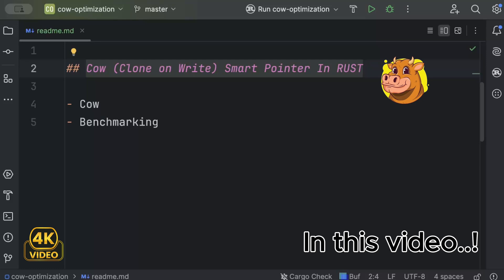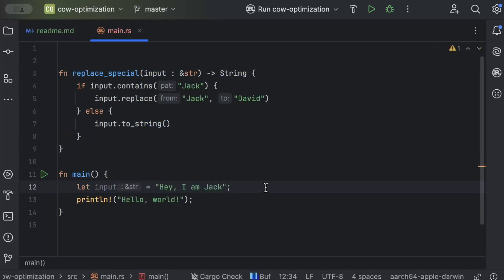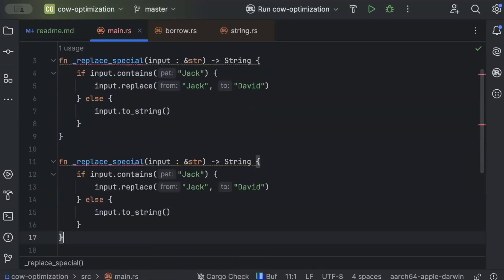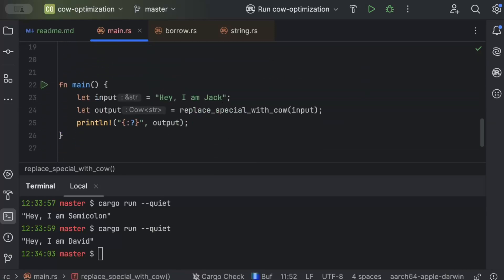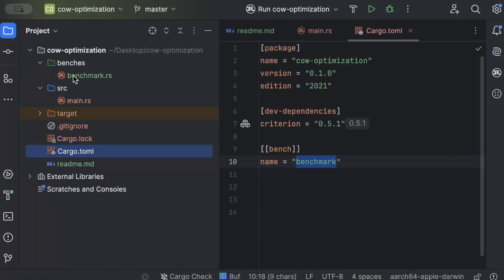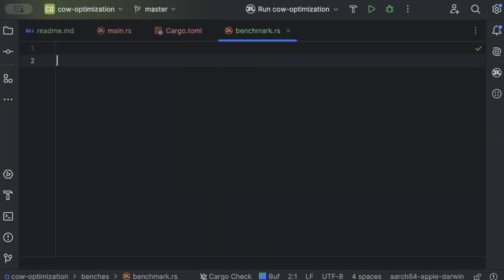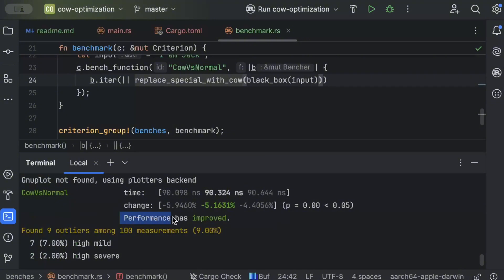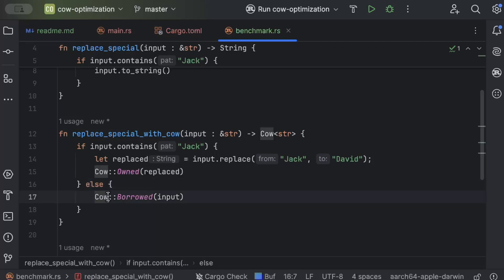COW Smart Pointer using RUST | Memory Optimizations | Clone on Write | Increase Performance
Step by Step guide on how to increase performance of rust code using Cow

00:00 Intro
00:44 Coding
05:35 Benchmarking
10:41 Outro